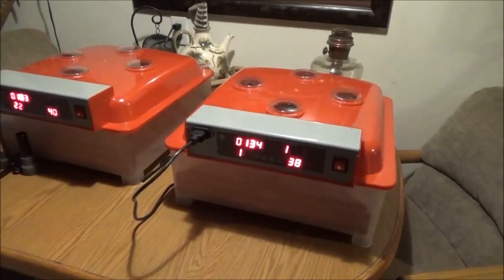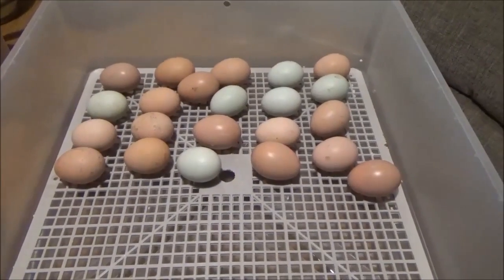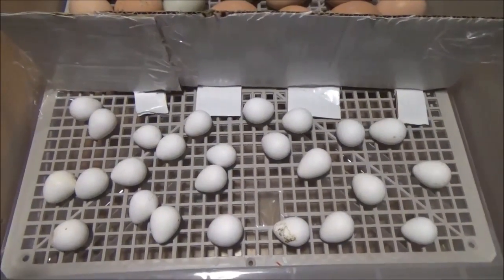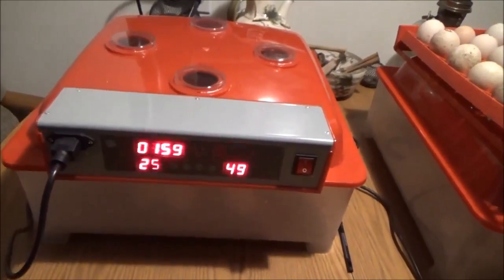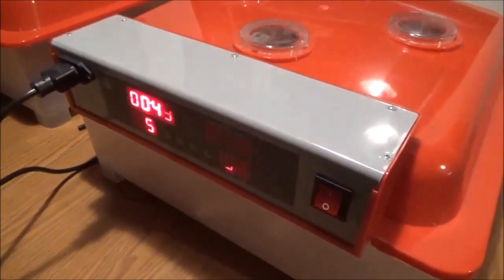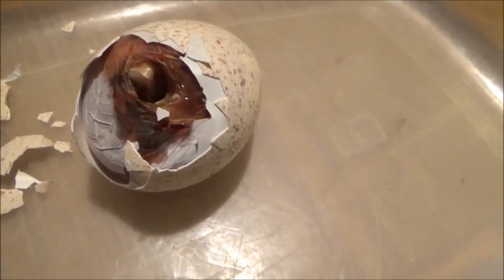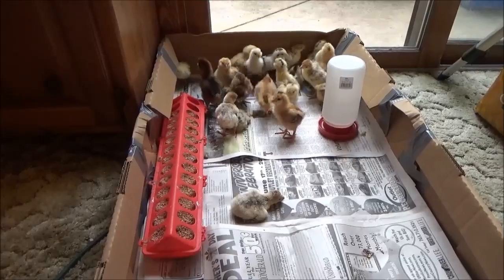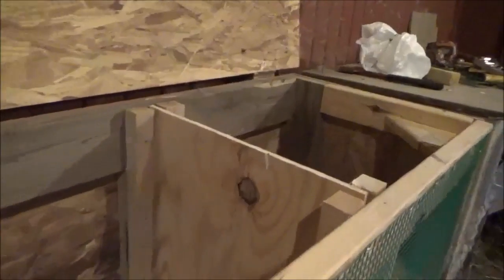The Chicken Coop. Minnesota. Incubation Is Done, What Did We Hatch?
The Minnesota eggs have hatched. Lets see what we ended up with and see what happened.